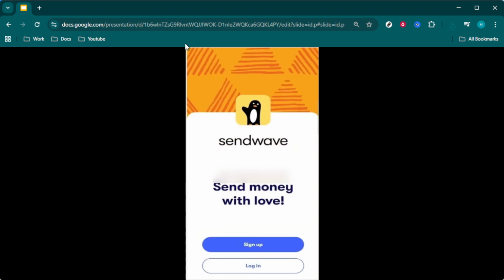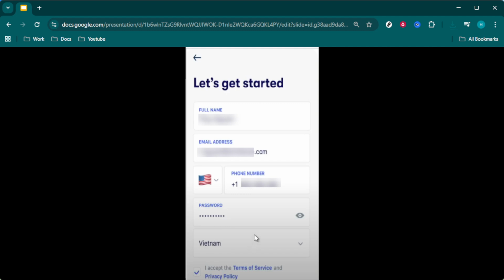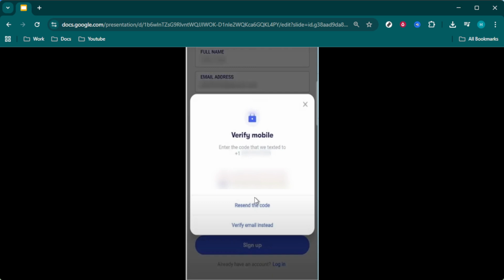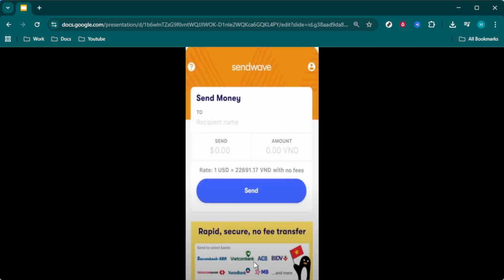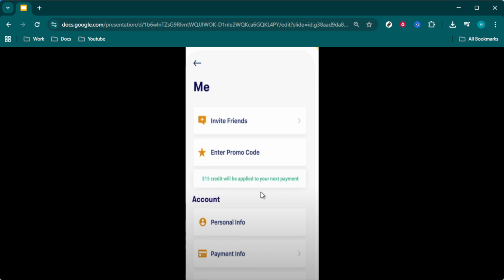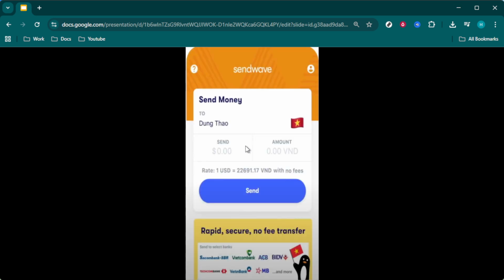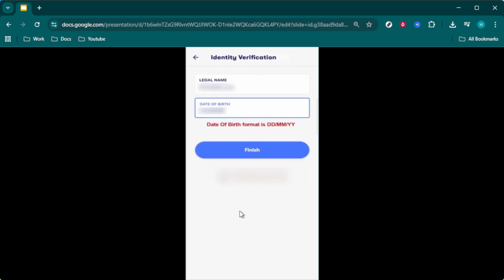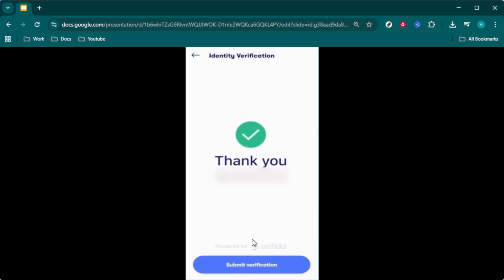How To Send Money To Vietnam With NO FEES (From The US, The UK, Canada, and Europe) | Sendwave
Want to know how to send money to Vietnam with NO FEES? 🇻🇳💸 This tutorial shows you step by step how to transfer money from the US, UK, Canada, or Europe using Sendwave, without paying any transfer fees. Perfect for beginners and anyone looking to save money on international transfers!

✅ In this video, you’ll learn:
How to set up your Sendwave account for fee-free transfers
Step-by-step process to send money to Vietnam
Tips for sending from the US, UK, Canada, and Europe
How to ensure fast, secure, and safe transfers

Common mistakes to avoid when sending money

Sendwave makes sending money abroad simple, fast, and affordable. By the end of this tutorial, you’ll be able to send money to Vietnam without any fees and with peace of mind.